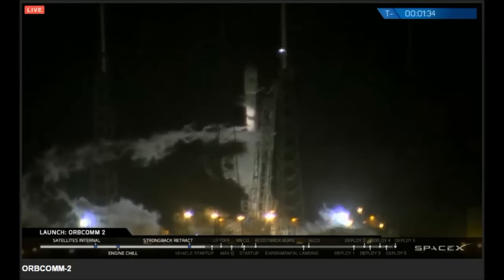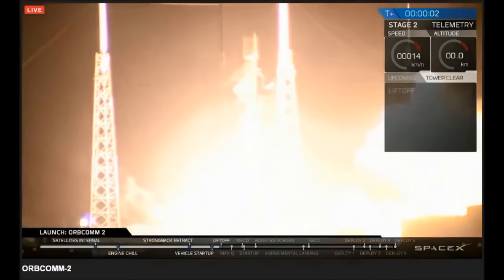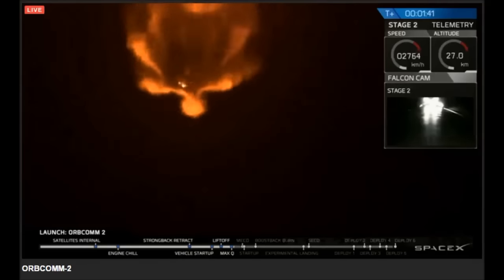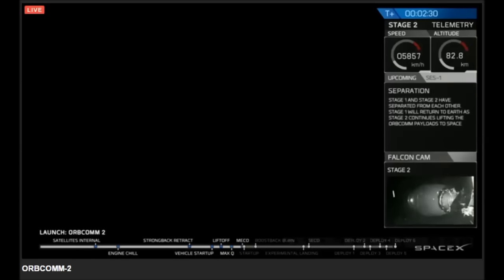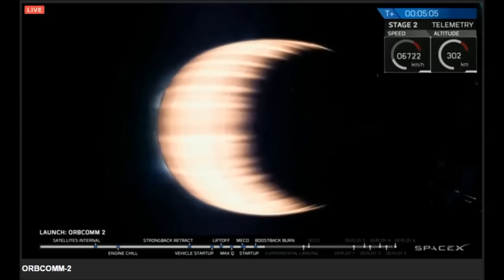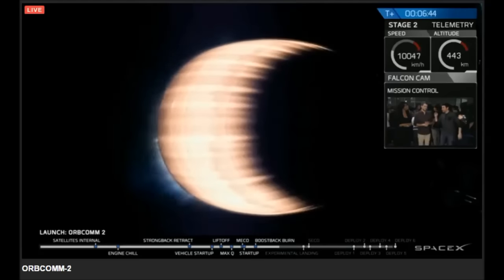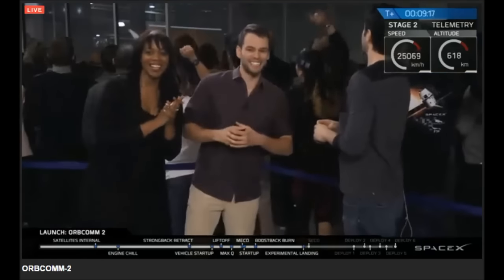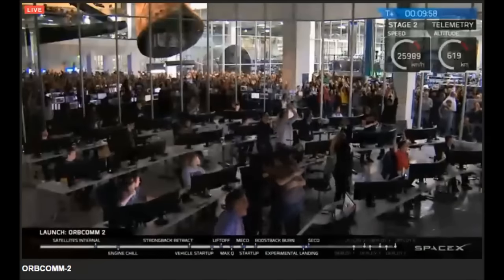SpaceX Falcon 9 Booster History Making Landing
Raw footage of Space X Falcon 9 Booster from liftoff to history making landing on landing pad.